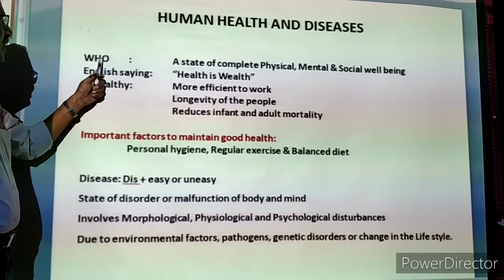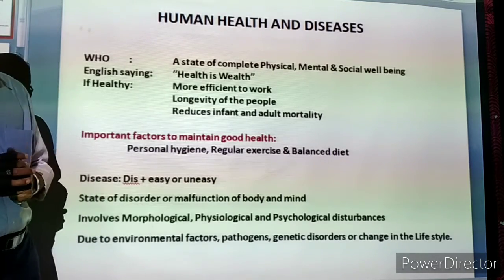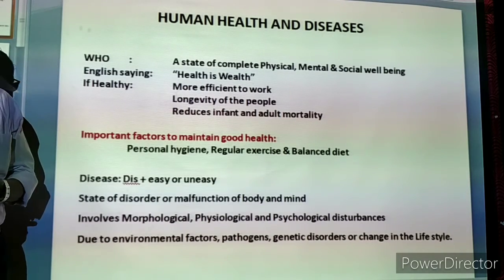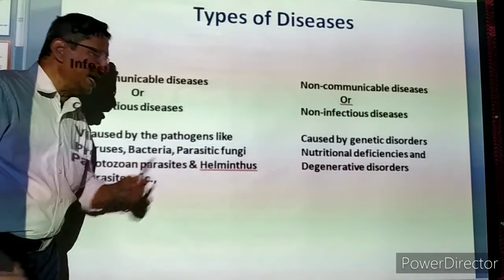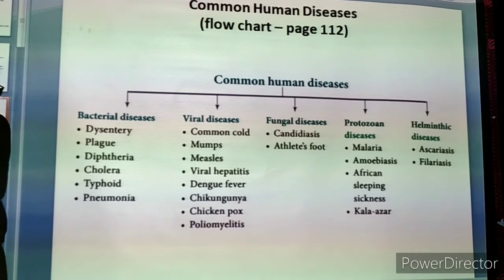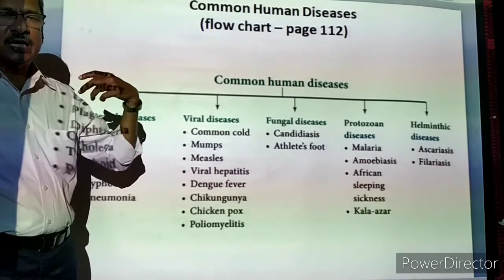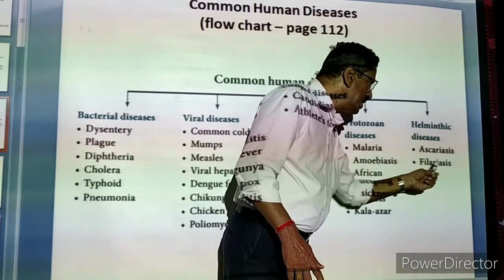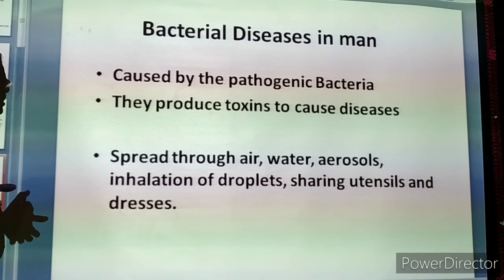XII BIO ZOOLOGY - HUMAN HEALTH & HYGIENE - Part - 1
HUMAN HEALTH & HYGIENE
 Part - 1